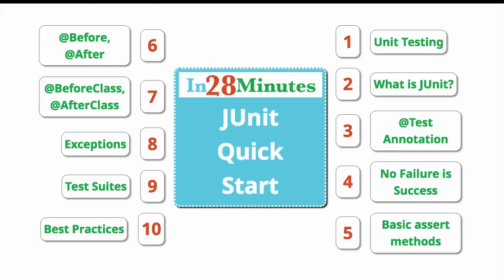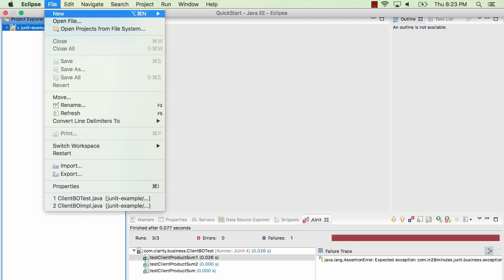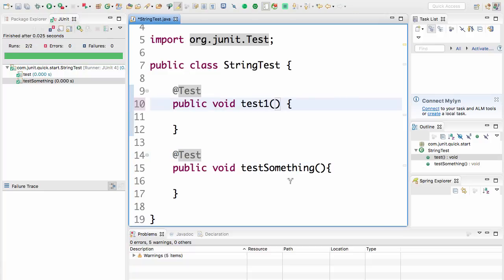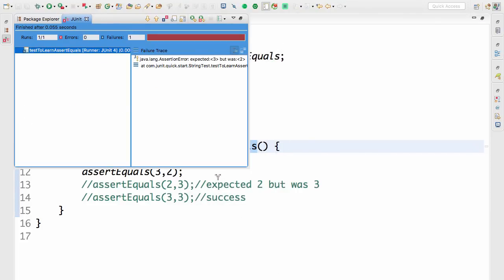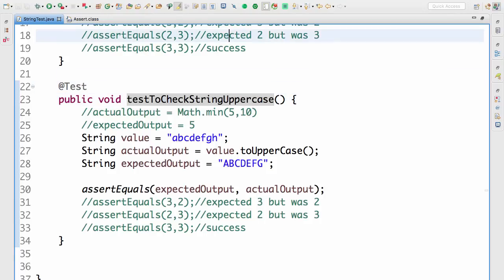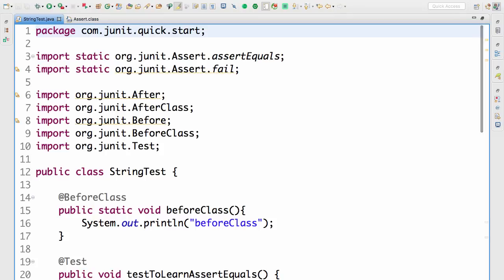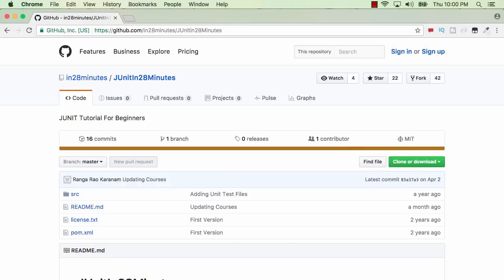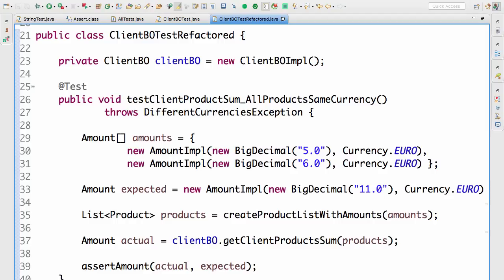JUnit Quick Start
Our Top 10 Courses
30+ Courses. 500,000+ Learners. Amazing Reviews.

* Test Annotation
* Running JUnit
* Fundamental Principle - No Failure = Success
* Basic Assert methods - assertEquals, assertTrue and assertFalse methods
* Before After annotations
* BeforeClass AfterClass annotations
* Testing Exceptions
* Test Suites
* JUnit Best Practices